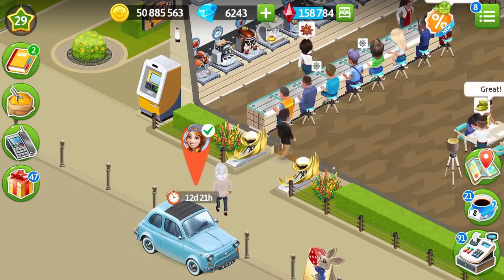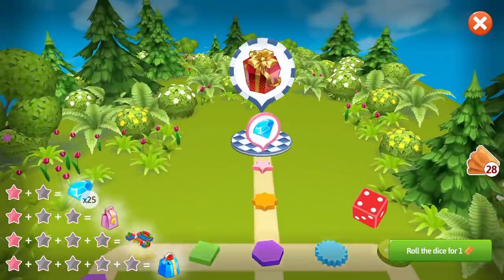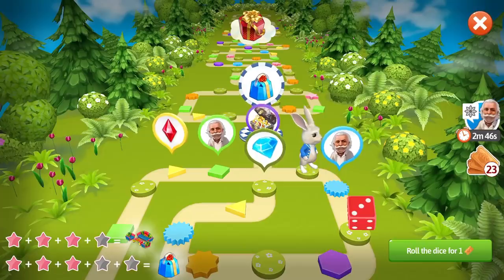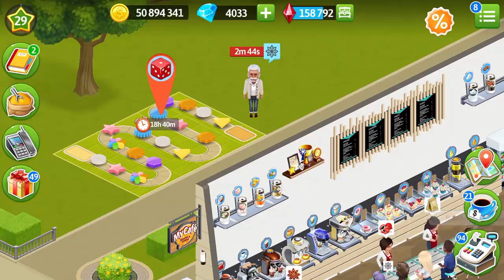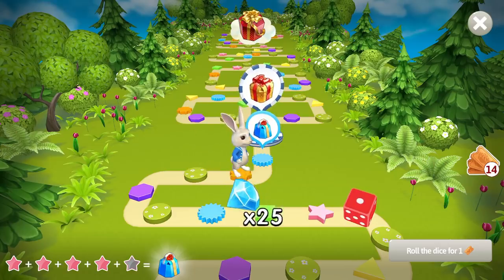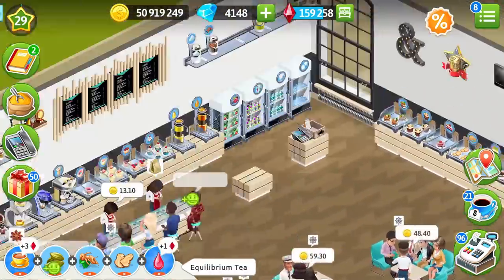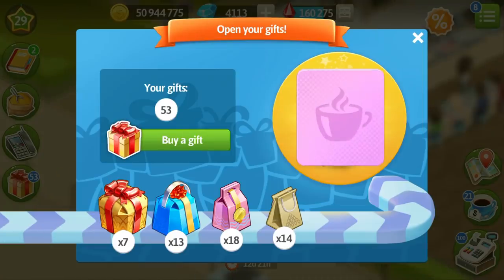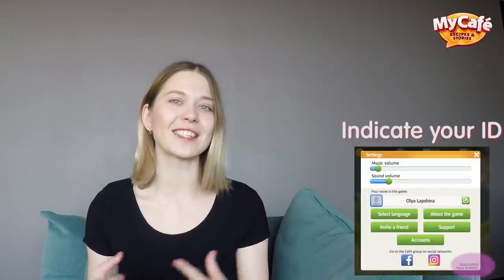My Cafe: Bunny Game Tutorial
A board game for all players of level 9 and above!

New characters: Liam and Lucky the Bunny! Roll the dice and win prizes!